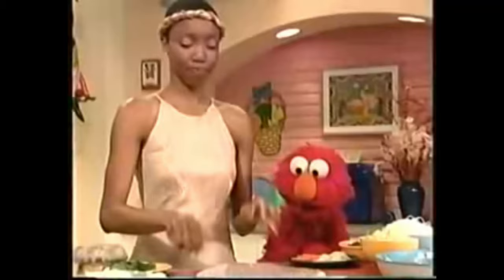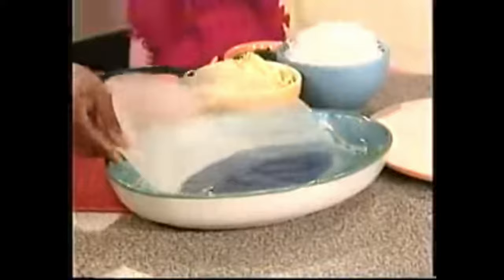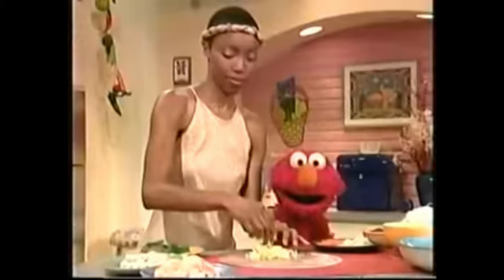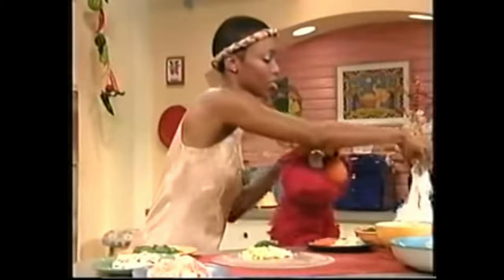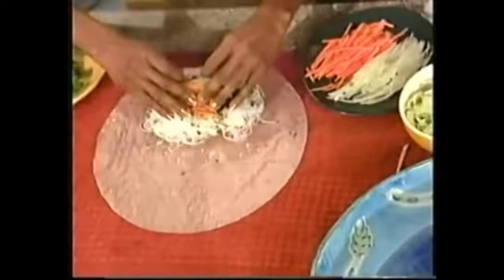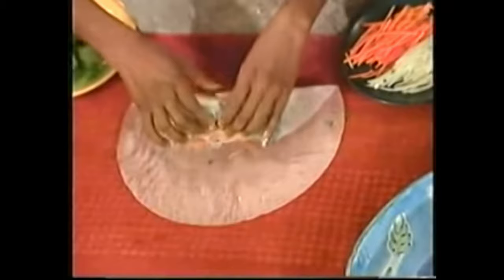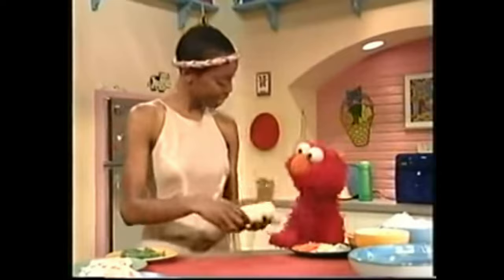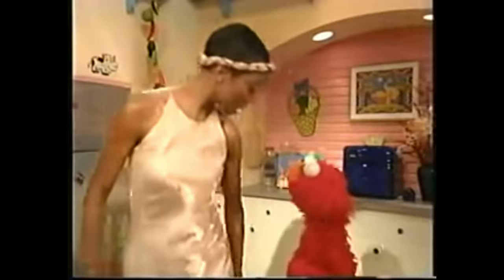heather headley is the pocket queen!!!! (elmo's magic cookbook 2001)